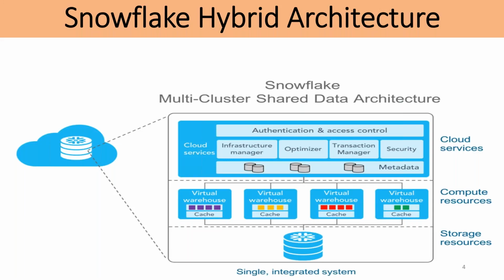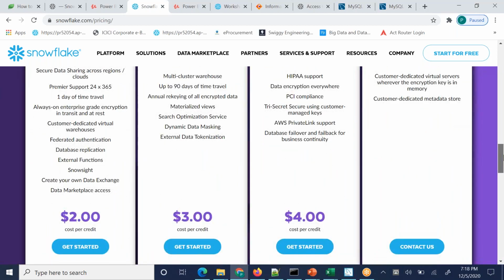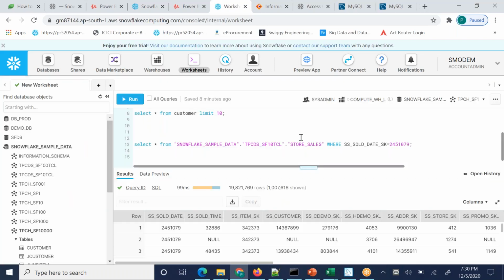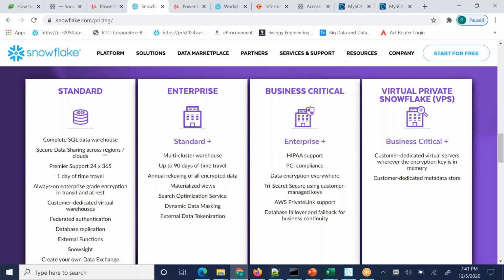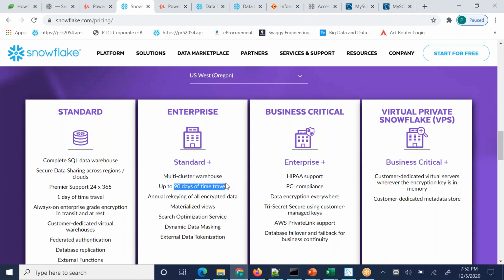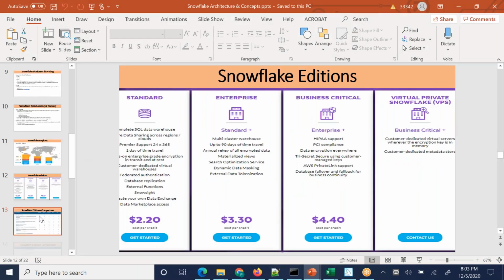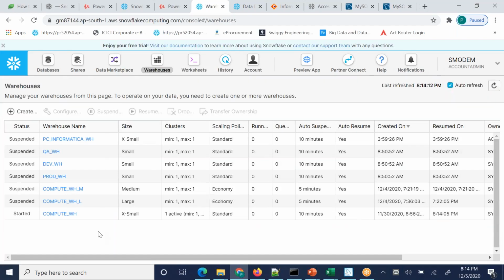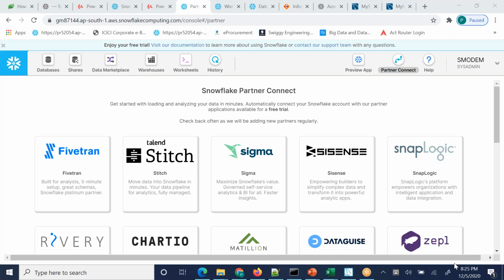1 Architecture in Snowflake | Bangalore IT Training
Snowflake
Snowflake Training
What is Snowflake used for?
Is Snowflake an ETL tool?
Is Snowflake owned by AWS?
Is Snowflake a SaaS or Paas?
Does Snowflake need coding?
Why Snowflake is better than SQL?
Is Snowflake a SQL or Nosql?
Is Snowflake a SQL language?
Is Snowflake a SQL?
Is Snowflake a CRM?
Which Indian companies use Snowflake?
Who uses Snowflake?
What are the three layers of Snowflake?
Is Snowflake an API?
What database type is Snowflake?
Is Snowflake Java based?
Is Snowflake a good career?
Is Python used in Snowflake?
Is Snowflake better than AWS?
Is Snowflake better than Azure?
Which is better Snowflake or Oracle?
Is Snowflake a DBMS?
Is Snowflake a tool or database?
Who are snowflakes competitors?
Which SQL is used in Snowflake?
Is Snowflake data engineering?
Is Snowflake machine learning?
Is Snowflake better than MySQL?
Is Snowflake a server?
Does Snowflake use Oracle?
Is Snowflake on AWS or Azure?
Is Snowflake using Azure?
Is Snowflake part of Azure?
What is the salary of Snowflake fresher?
What is the salary of Snowflake developer in TCS?
Does Snowflake have future?
Is Snowflake OLAP or OLTP?
Why is Snowflake famous?
Does Uber use Snowflake?
What are the 5 types of snowflakes?
What are the 2 basic types of snowflakes?
What are the 6 main types of snowflakes?
Is Snowflake a Devops?
Is Snowflake cloud based?
Is Snowflake a programming language?
What are the advantages of Snowflake?
Which schema is Snowflake?
Is Snowflake open source?
Is Snowflake interview hard?
What is the salary structure at Snowflake?
What is the salary of Snowflake in Accenture?
In which language Snowflake is written?
What algorithm is used in Snowflake?
Is Snowflake a database or ETL?
Is Snowflake free?
Is Snowflake same as Oracle?
What is the Snowflake architecture?
Which is the brain in Snowflake architecture?
What technology is Snowflake built on?
What is Snowflake tool used for?
What are the four layers of Snowflake's architecture?
What coding language is Snowflake?
Is Snowflake a SQL database?
Does Snowflake use SQL?
What kind of database is Snowflake?
Which ETL tool is good for Snowflake?
How is Snowflake used in ETL?
Is Snowflake a Devops tool?
Is Snowflake an AWS?
Is Snowflake a database or schema?
Does Snowflake use Oracle or SQL?
What are the types of warehouse in Snowflake?
Is Snowflake a data lake?
How many types of warehouse are there in Snowflake?
Where Snowflake is hosted?
Is Snowflake a serverless database?
Is Snowflake 6 or 8?
Is Snowflake float or numeric?

@Bangalore IT Training